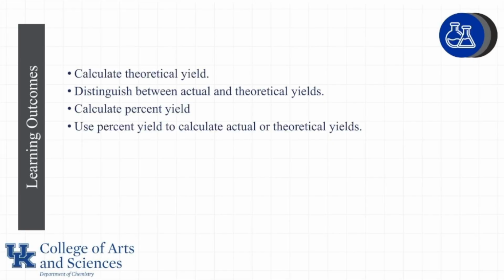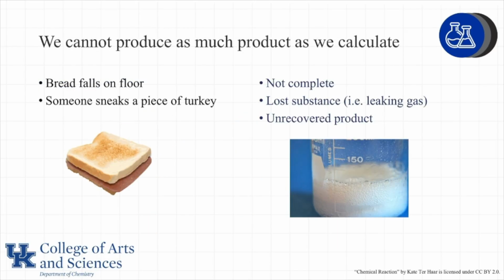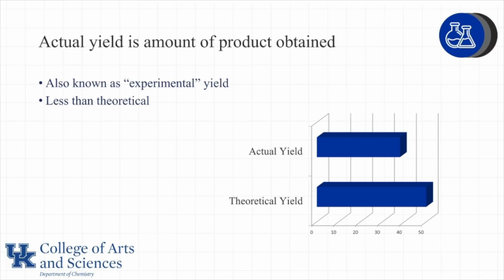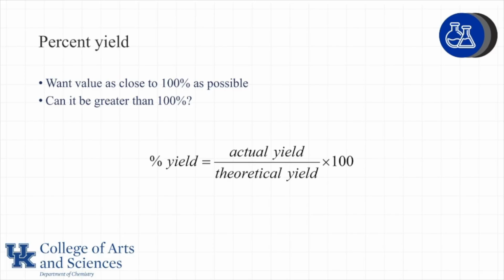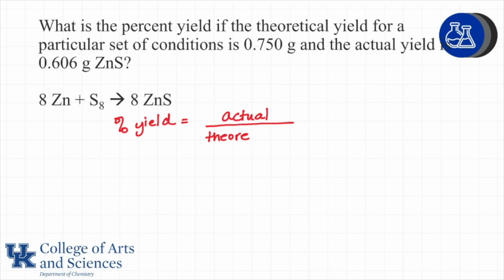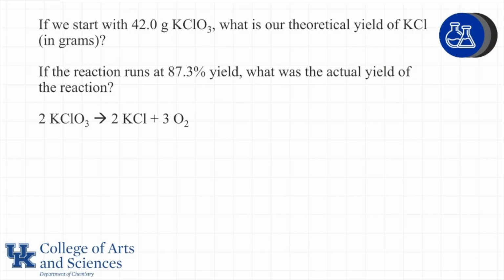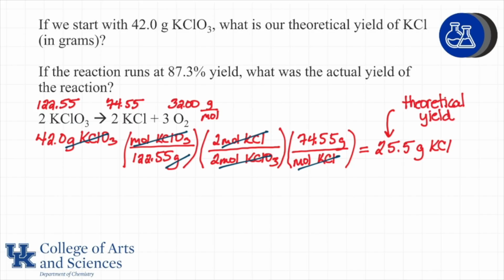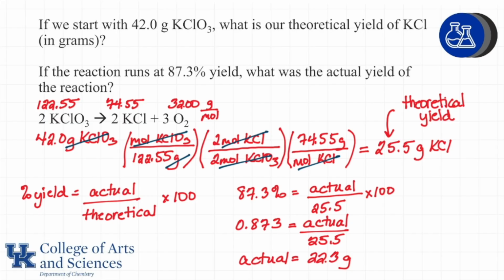25f Percent yield